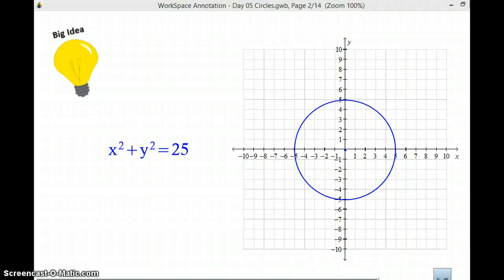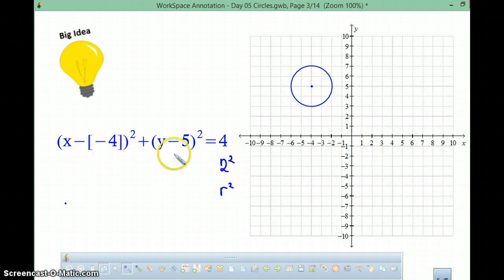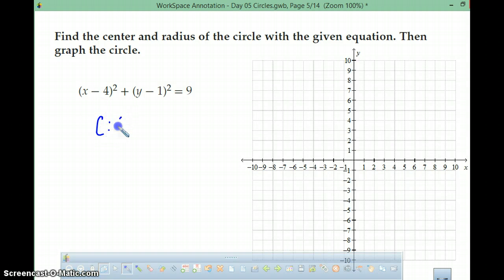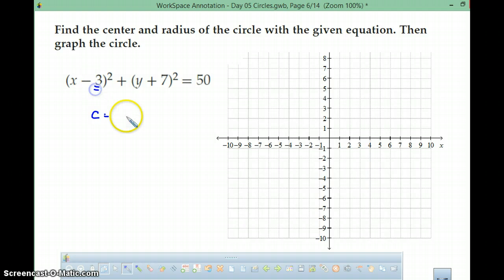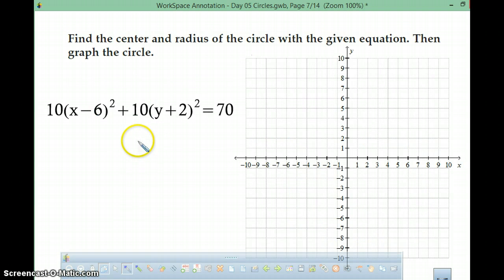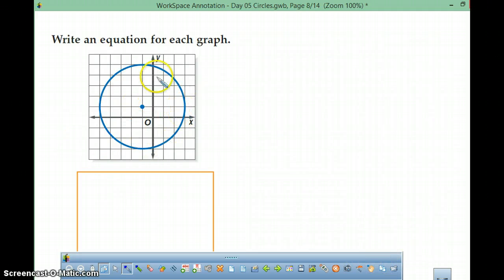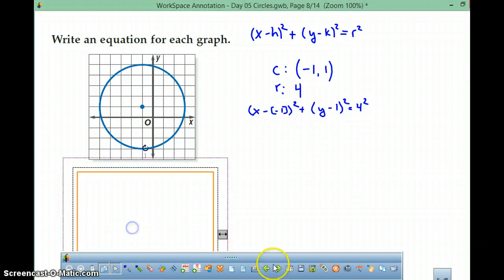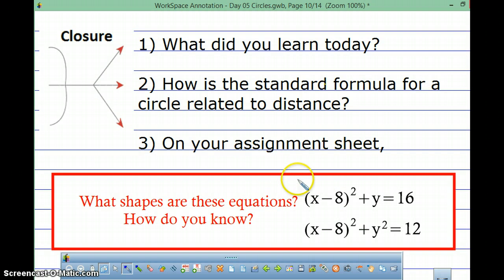Circles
Learn about circles, their graphs and their equations.